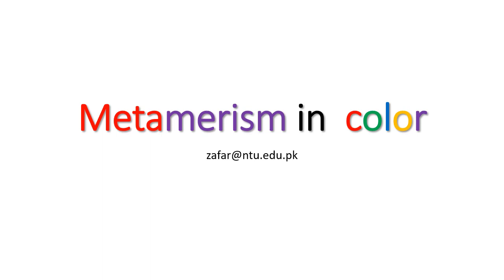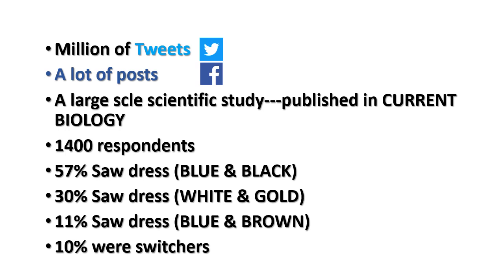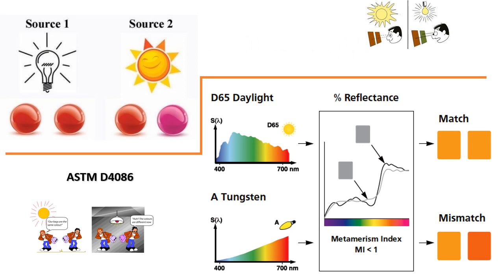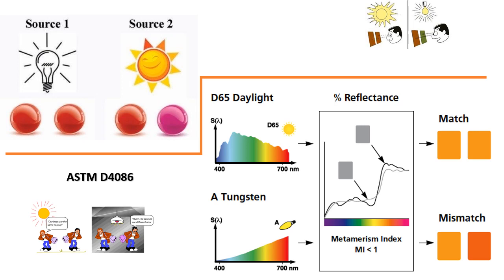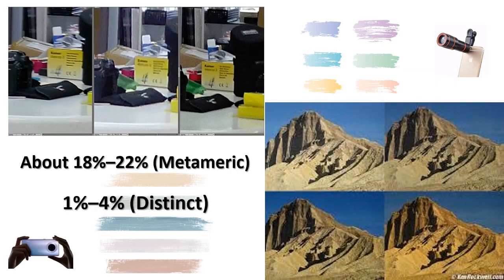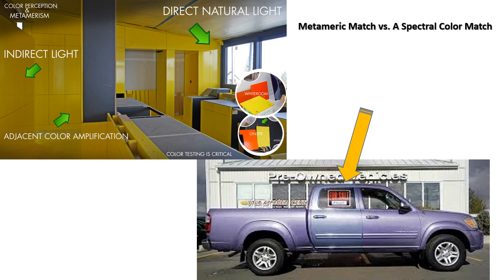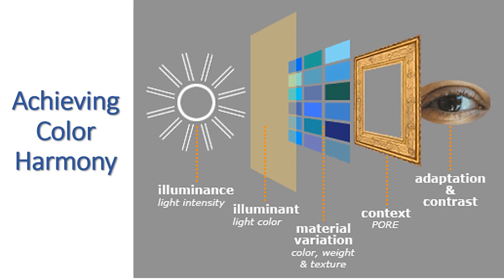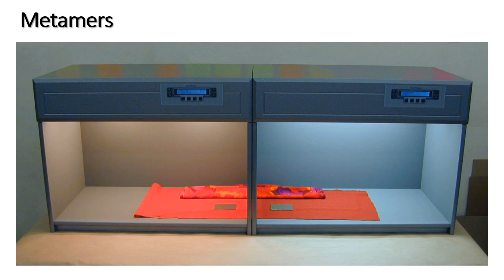Metamerism in color